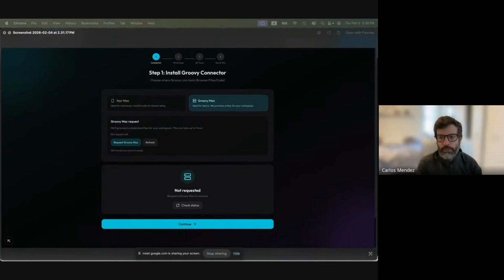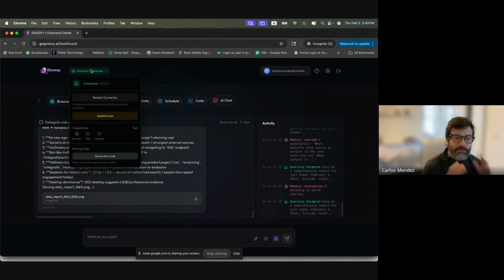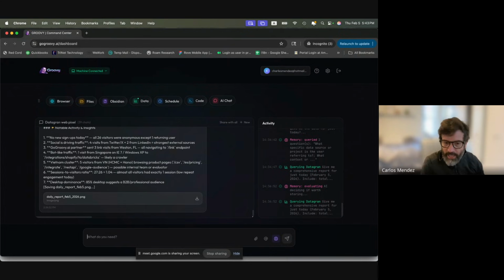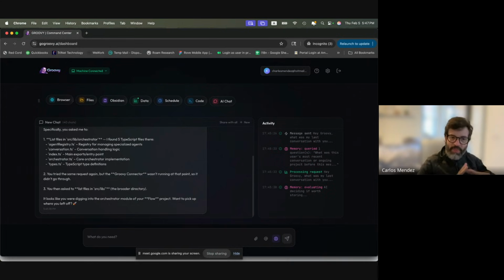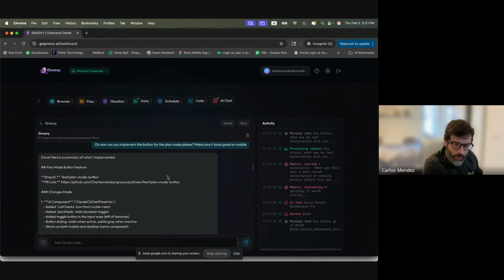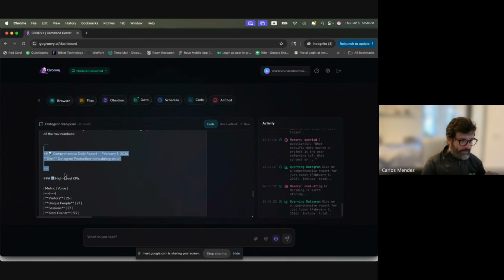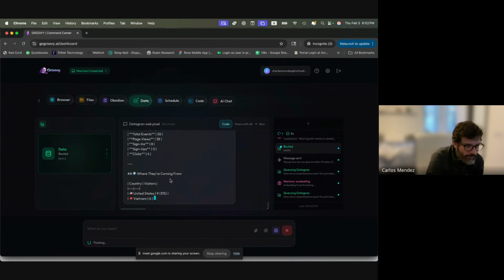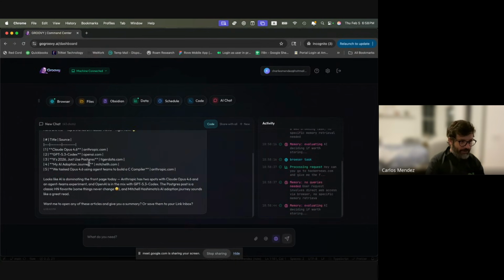Groovy, the OpenClaw alternative